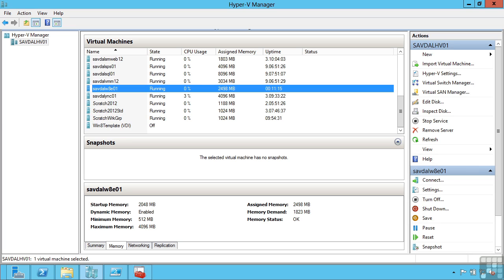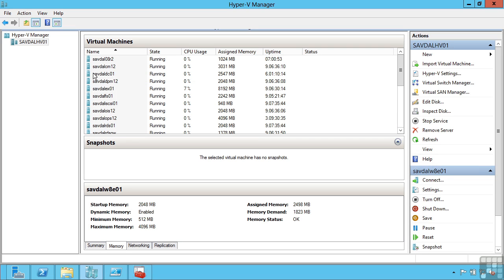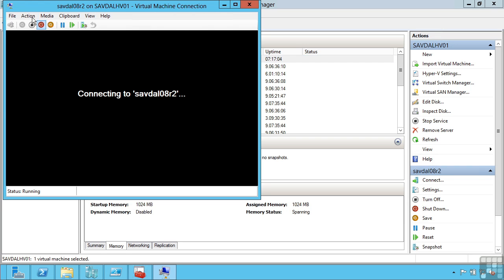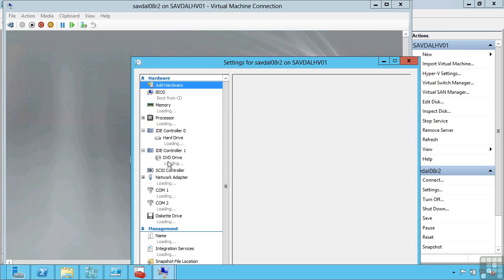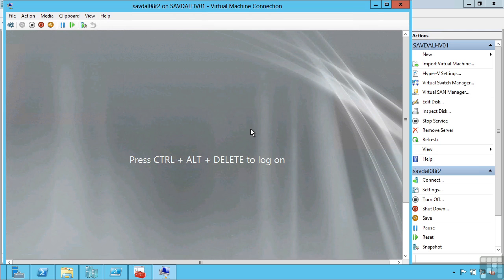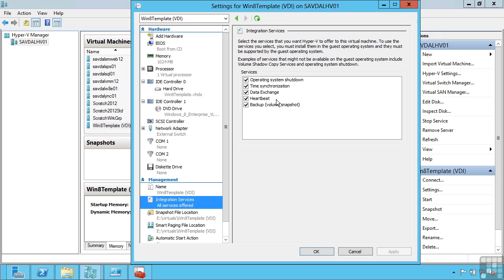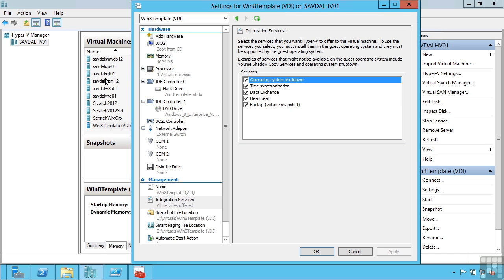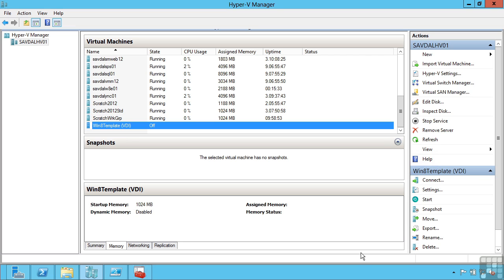Enabling Guest Integration Services